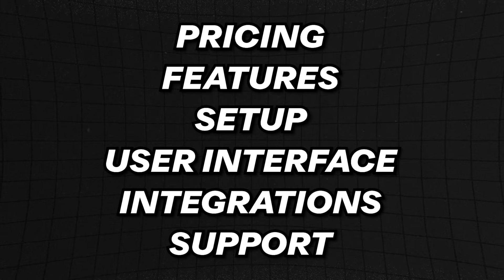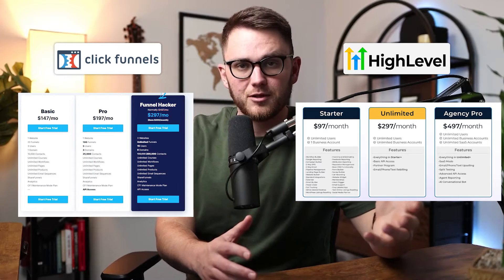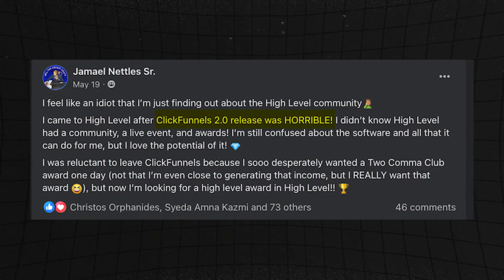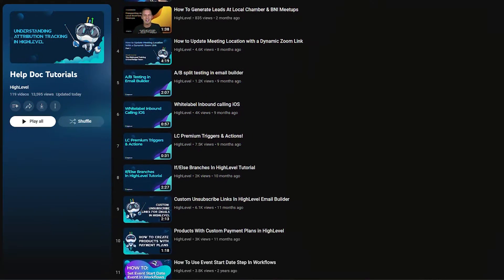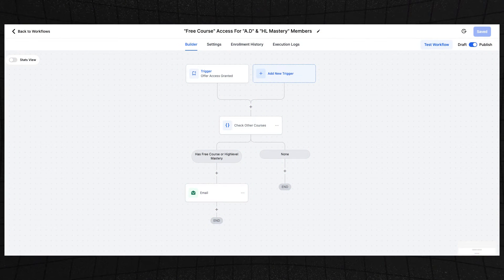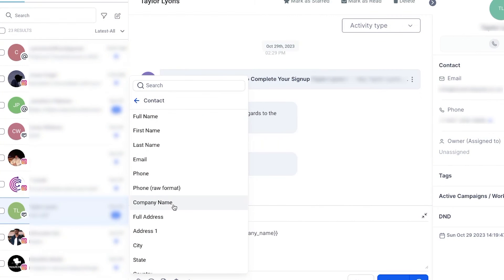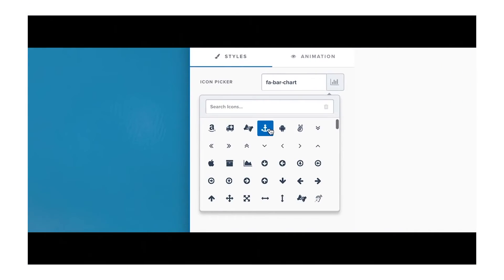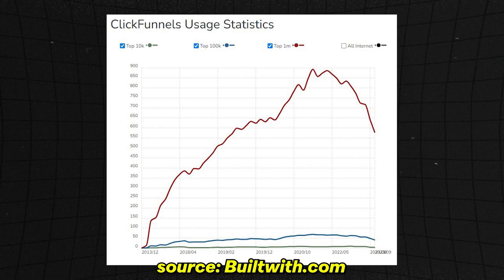Straight Talk: ClickFunnels 2.0 vs GoHighLevel Comparison [2025]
1) Check your Spam Folder

In this video, we cover all of the considerations when choosing the best marketing software in 2024. Ease of setup, integrations, feature comparison, pricing, and support. By the end of this video, you'll know everything you need to know about deciding between these two softwares!